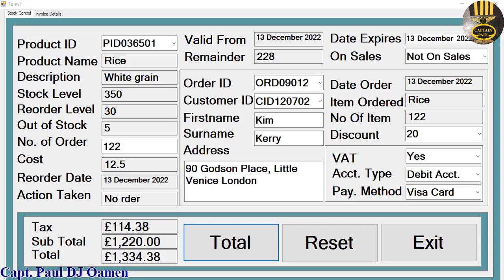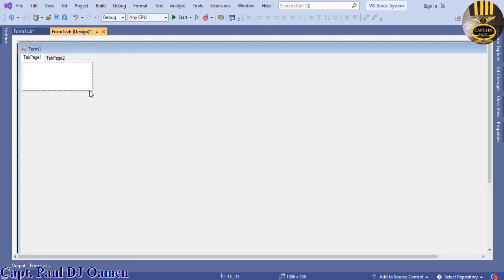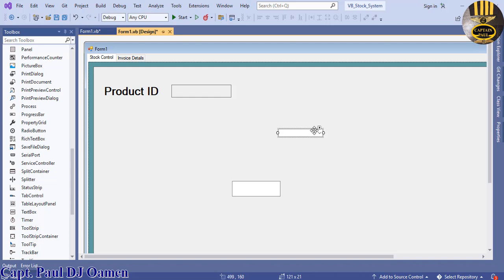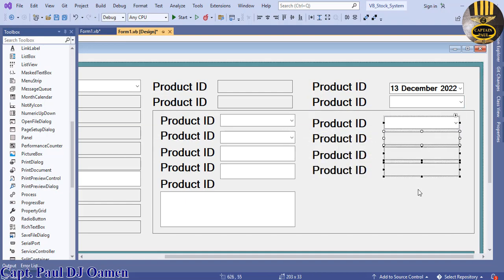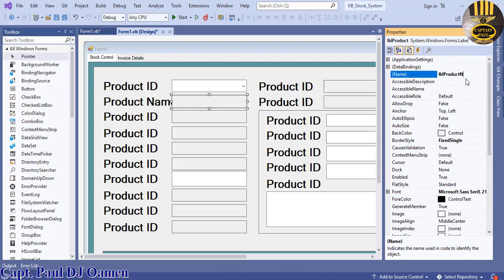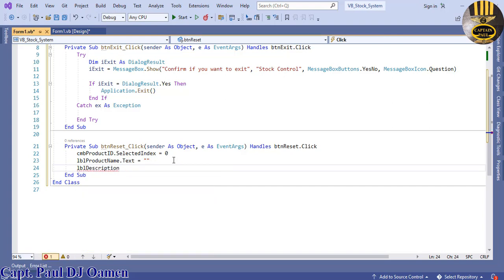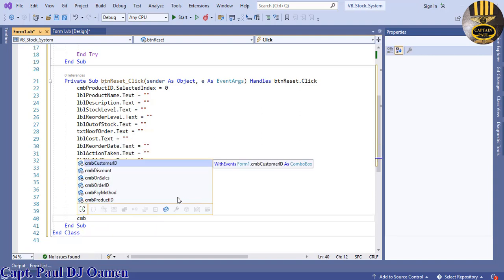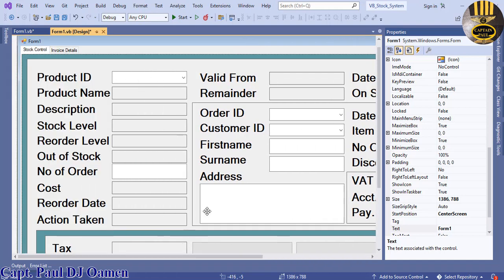How to Create Stock Management System using Microsoft Access in Visual Basic.Net - Part 1 of 3